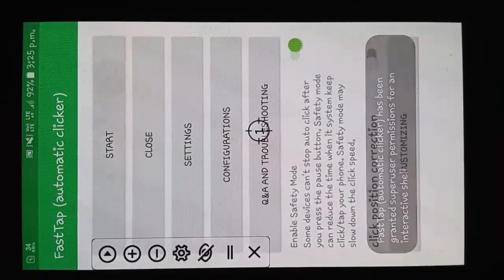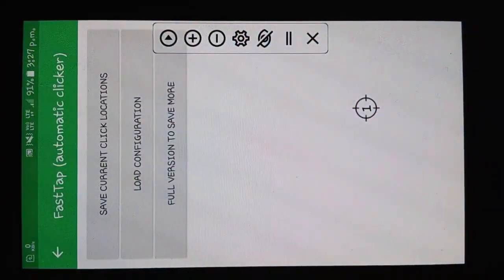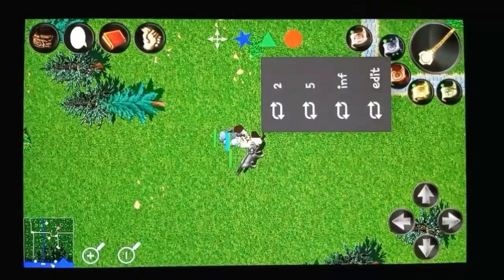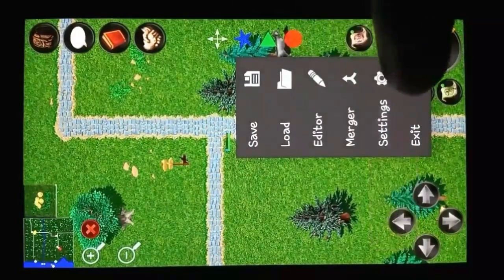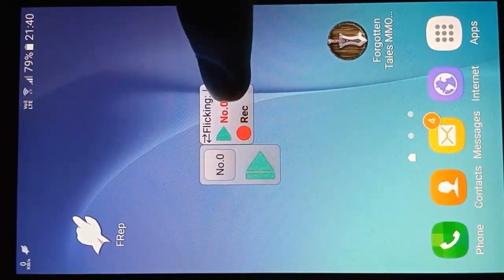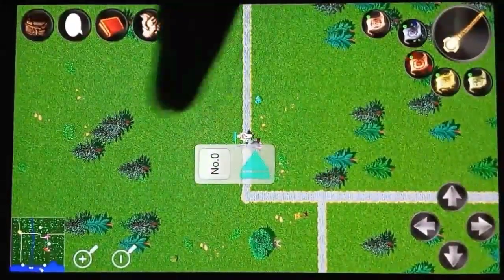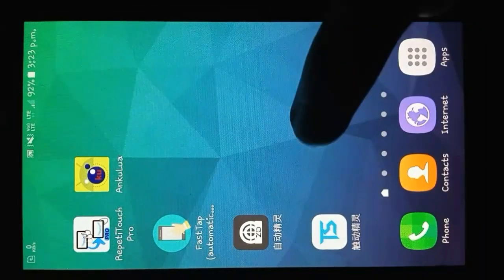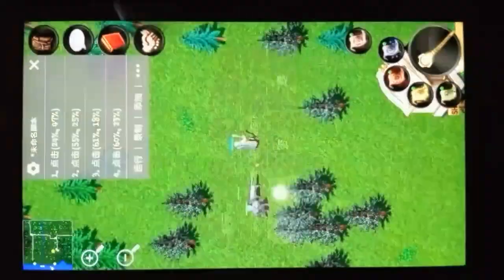Free auto clicker | android 2019 , ( Root + No Root )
Hi friend's
Today let's check some best auto clicker apps. Tested on forgotten tales mmorpg.

Autoclicker = automatically click
                        It auto click screen it has differ variates depending upon script settings and applications that used.
Eg. 1.Normal autoclicker it touch on selected spot with same time interval.
       2.Record touches on screen and play it.
       3.macro script autoclicker it scan screen touch on images / scan images on screen and replay with anathor select script / auto start on selected time,loaction many more about it.

Download links
      1.Fast tap autoclicker  ROOT
      2.Repetitouch. ROOT

       7.ankulua. ROOT
I dont know why playstore remove Ankulua
App and download fast until it get Remove form app websites.